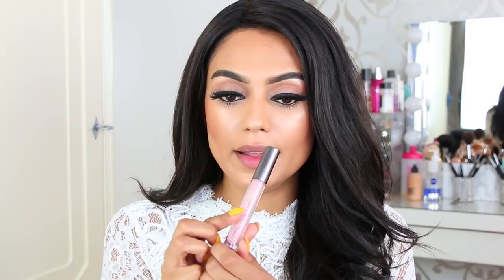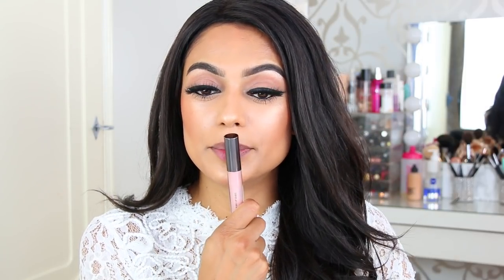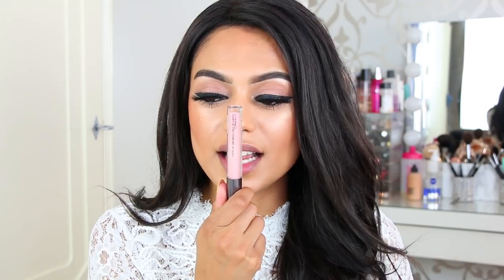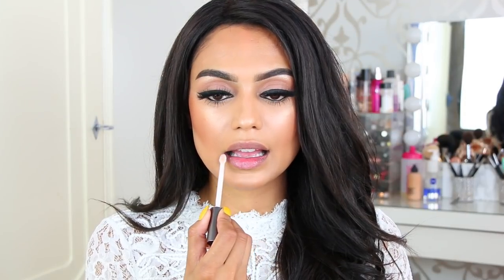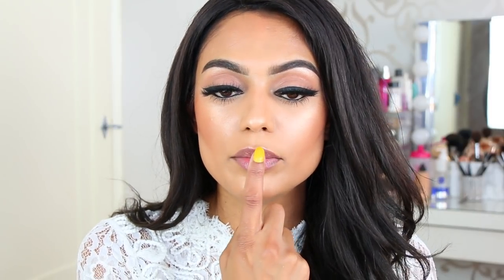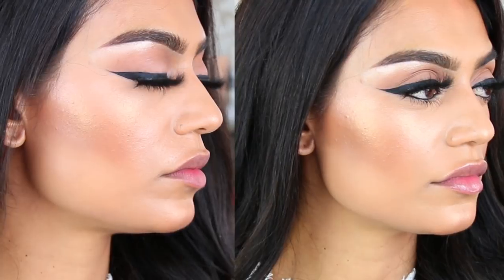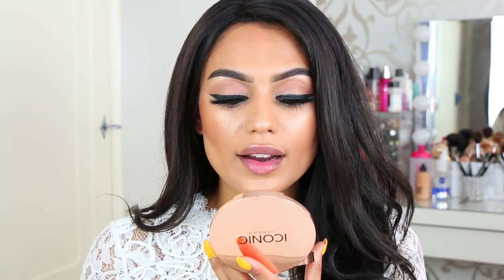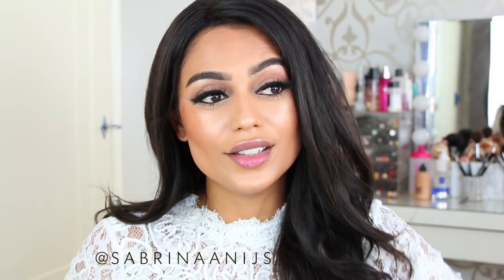NEW MAC LIP PLUMPER! Does it work? Before & after | Sabrina Anijs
I am back with another review!
This time it's all about the new mac plenty of pout lipgloss.

xoxo Sabrina